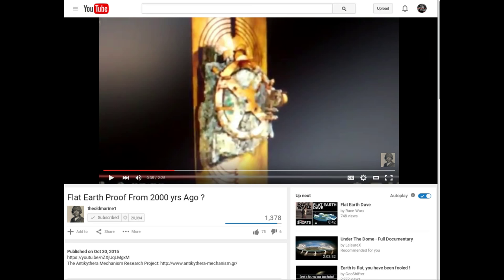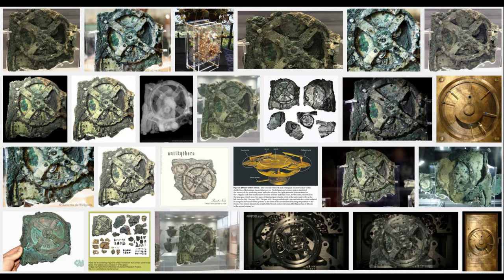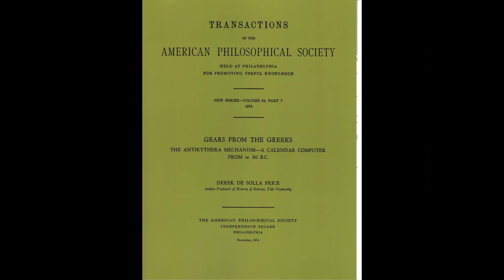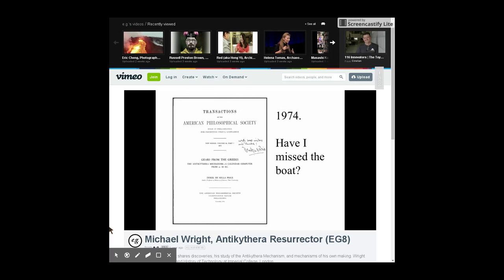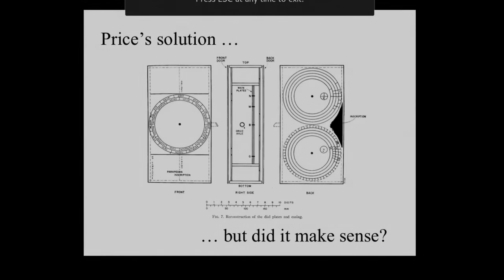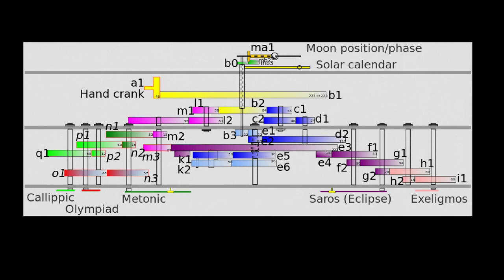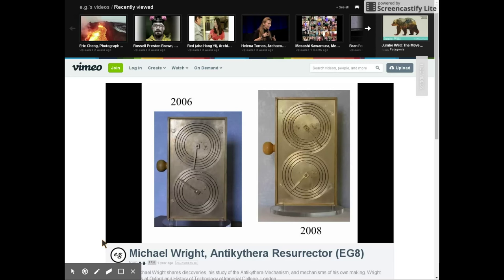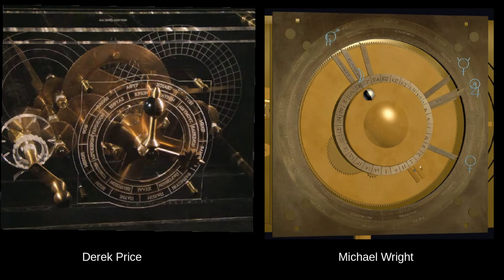Antikythera Mechanism Proves the Earth Is Flat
Antikythera Mechanism proves the earth is flat because the scientific community is trying to debunk it.